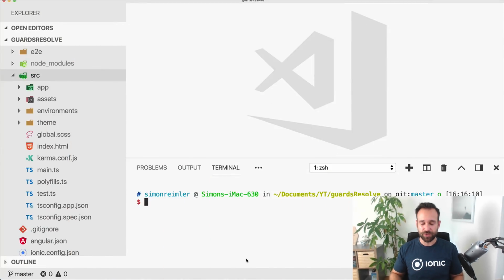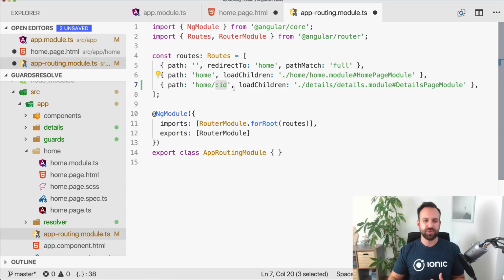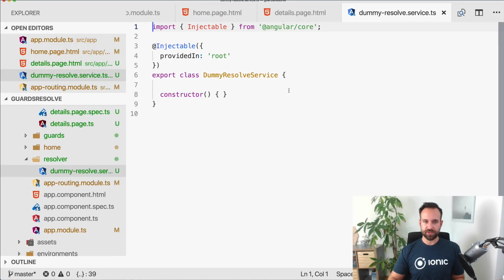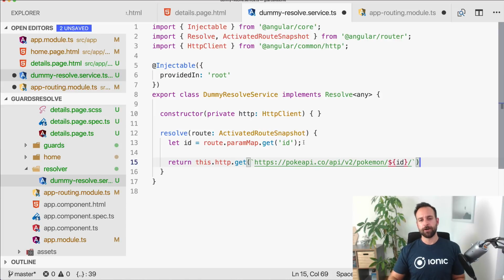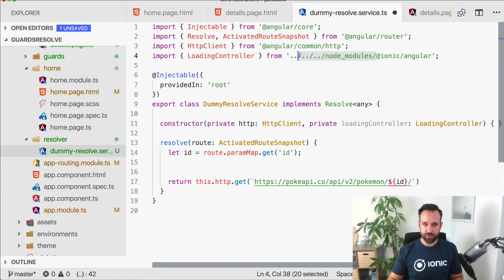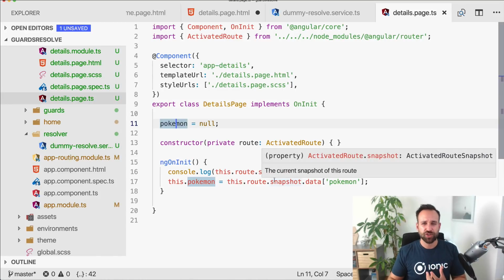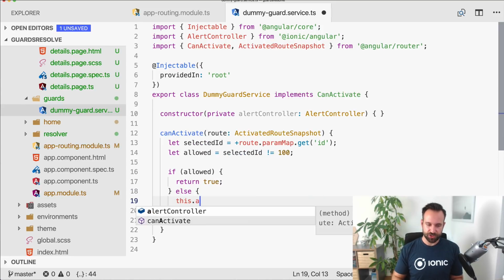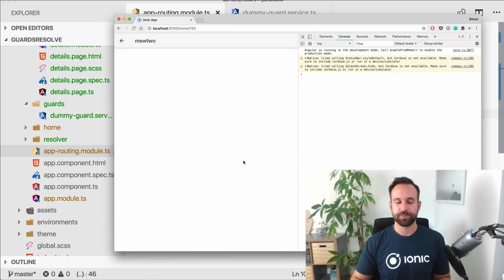How to use Ionic Route Guards and Resolver [v4]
Want to read instead of watch? Here's the full tutorial